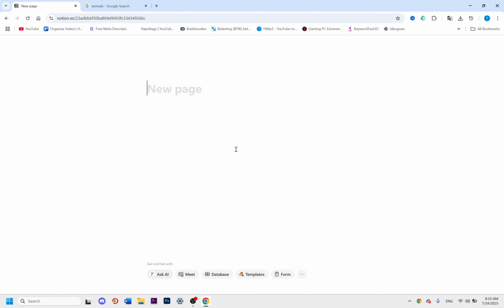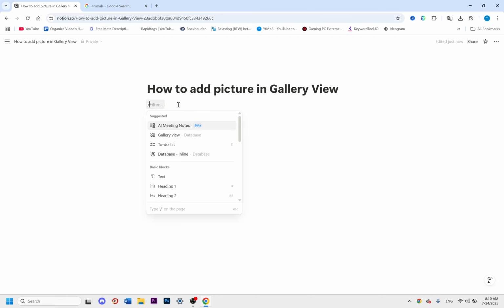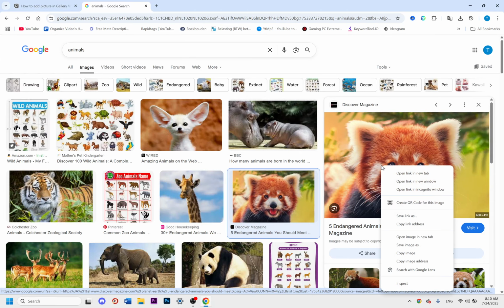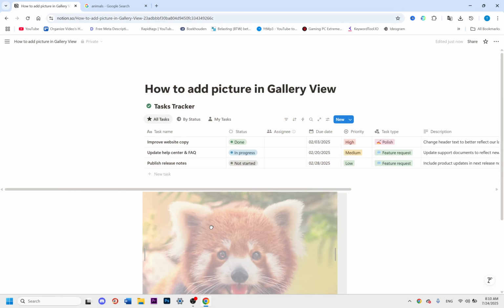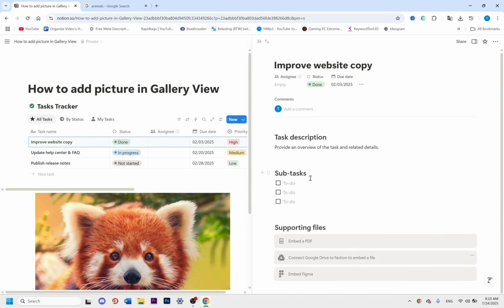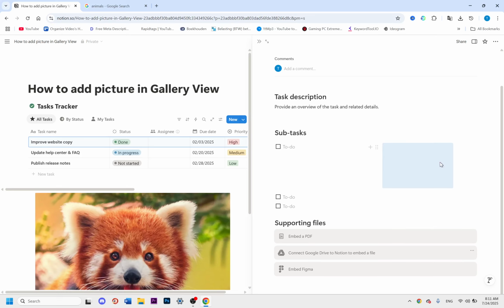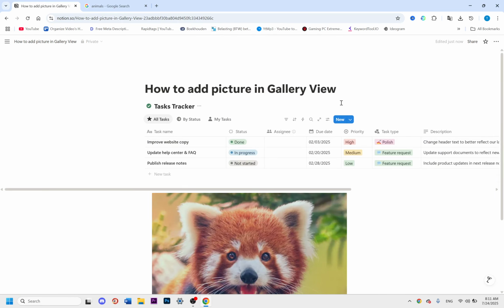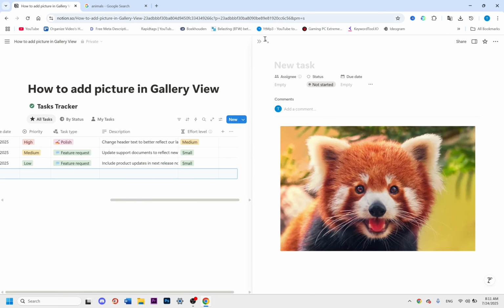How to Add Picture in Gallery View in Notion (Easy Guide)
Learn how to add pictures in Gallery View on Notion with this easy guide. Organize your images beautifully by adding photos to your gallery, perfect for portfolios, projects, and personal collections on desktop and mobile in 2025!